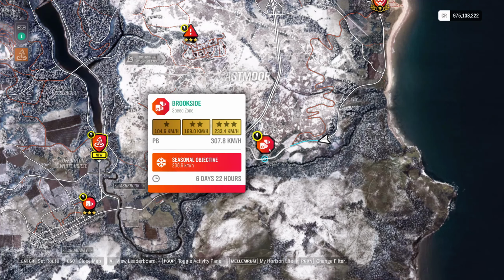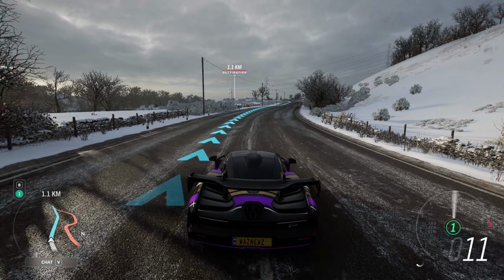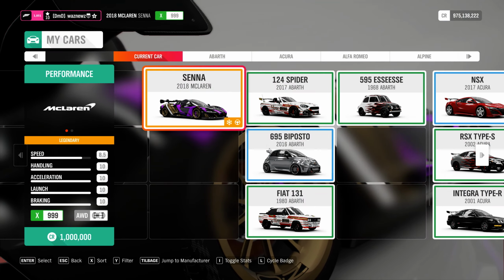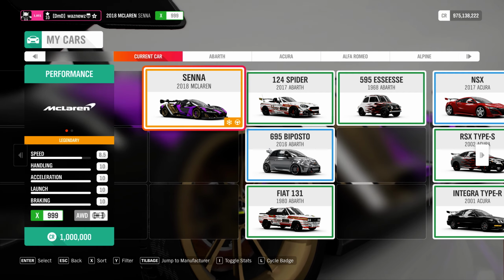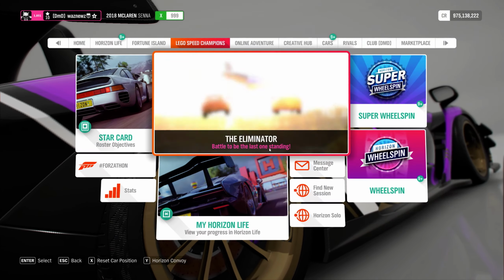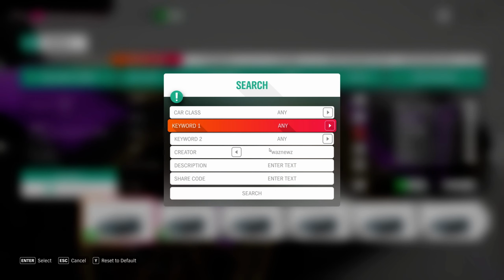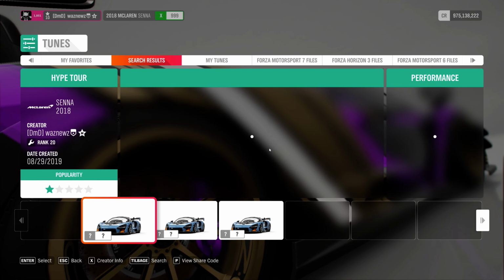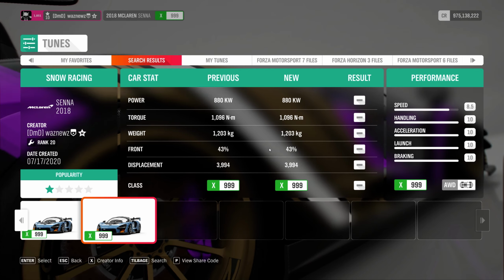Forza Horizon 4 - Series 29 - Winter PR Stunt - Brookside Speed Zone - With Tune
Using The 2018 McLaren Senna
Paint Share Code: 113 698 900
236,6km/h